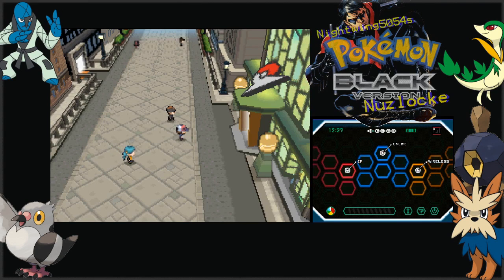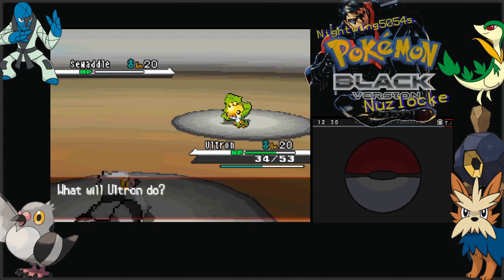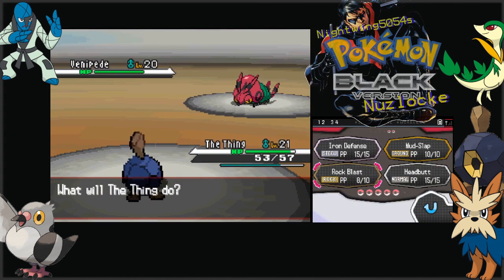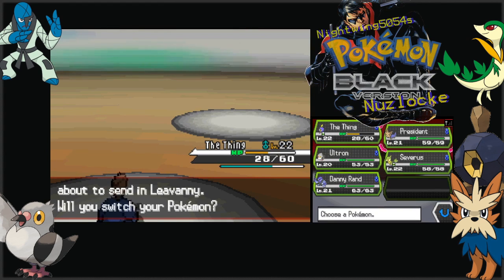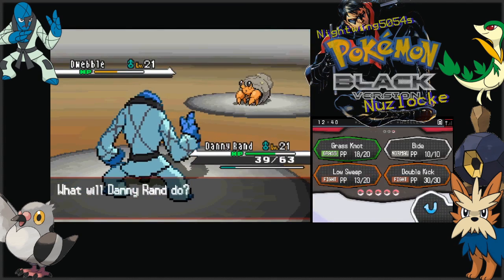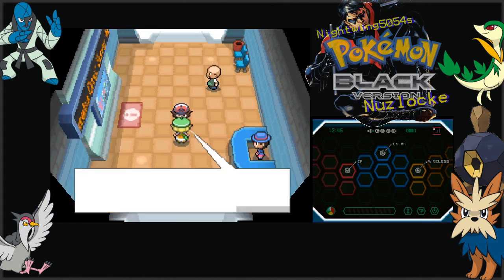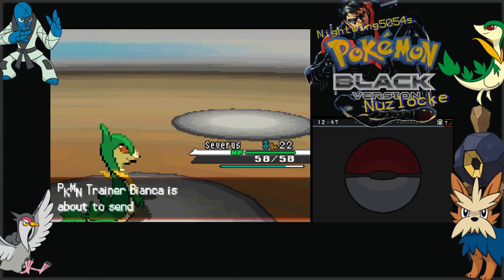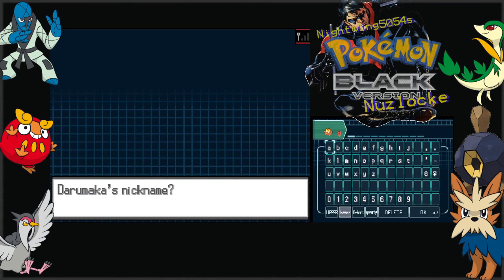Pokemon Black Nuzlocke Part 14 - "Honey Walls"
Here is the 14th Episode of my First Youtube Nuzlocke of Pokémon Black Version for the Nintendo DS.

Nuzlocke Rules:
 1. Only the first Pokemon found in each route can be caught.
 2. All caught Pokemon must be Nicknamed.
 3. If a Pokemon Faints it is considered dead and must be released.

This video is owned by Nightwing5054, unless images/music specified in above description.